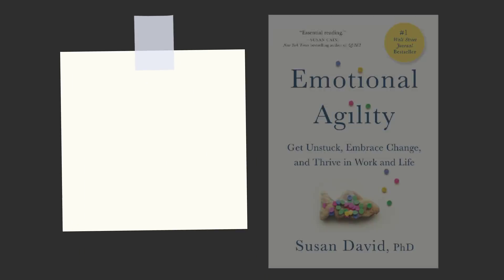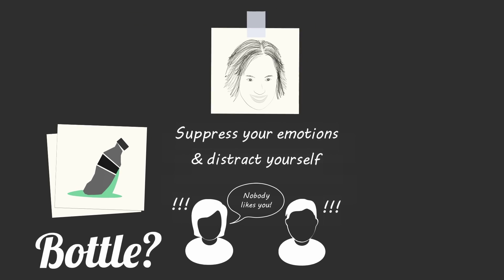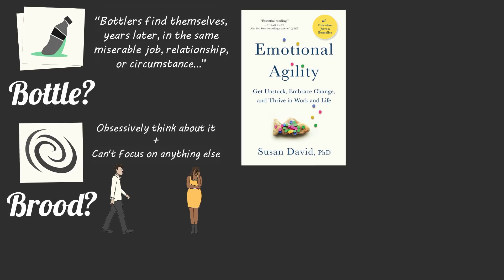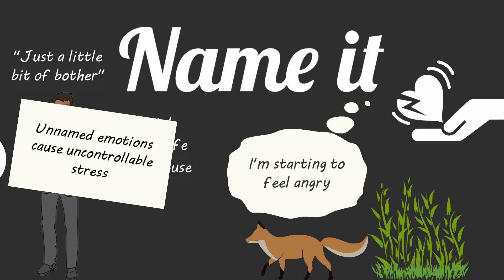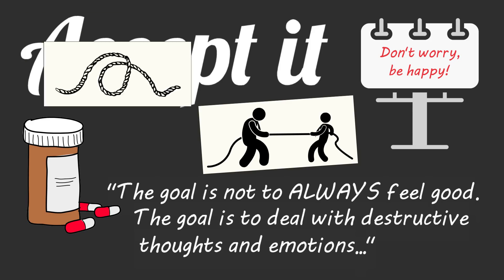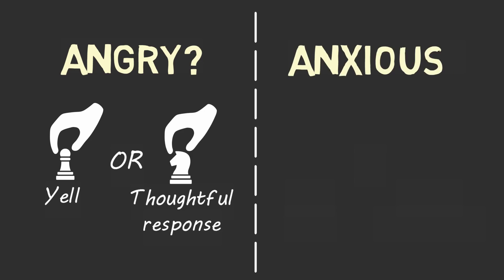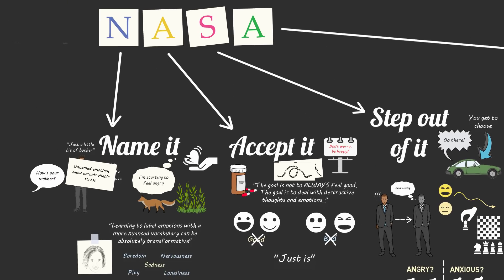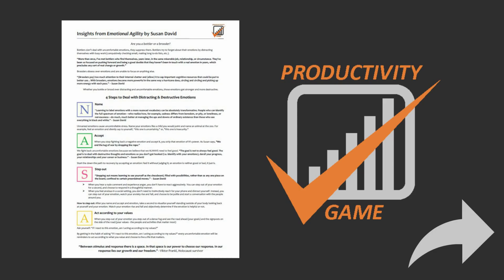EMOTIONAL AGILITY by Susan David | Core Message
Animated core message from Susan David's book 'Emotional Agility.'